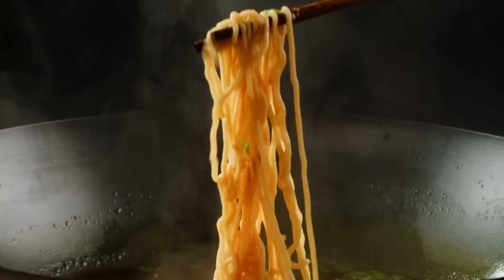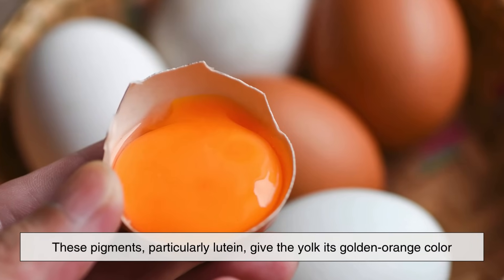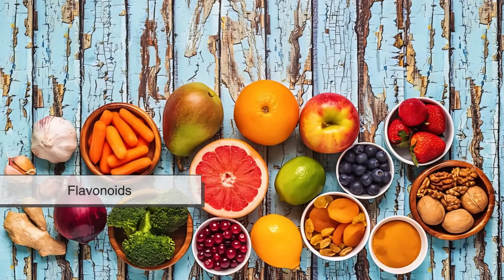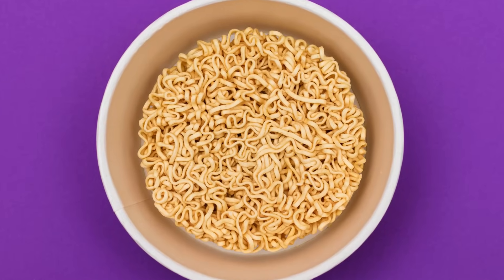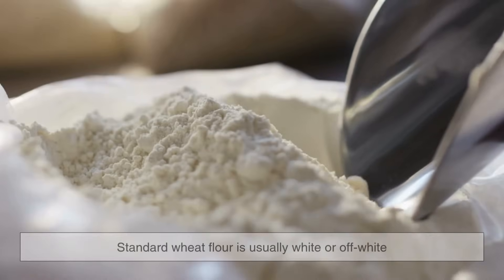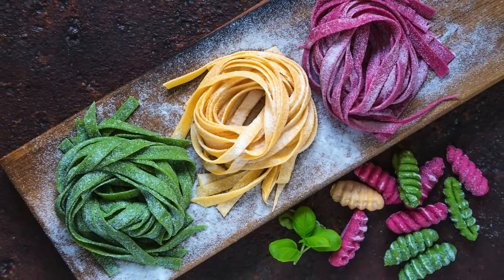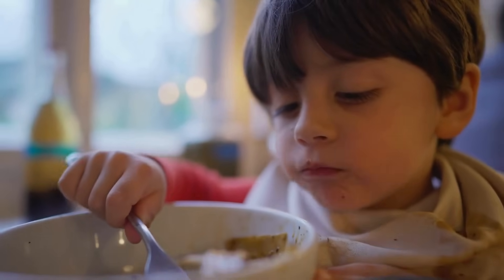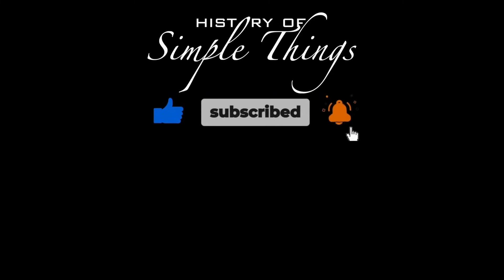Why Are Noodles Yellow?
Ever wondered why noodles are yellow? 🍜 Is it the eggs? Food coloring? Something else entirely? In this video, we dive into the fascinating world of noodles to uncover the real reasons behind their golden color. From chemistry and cooking techniques to cultural traditions and visual psychology, there's way more to those yellow strands than you might think!

👇 Timestamps:
0:03 – Intro: Why Are Noodles Yellow?
0:54 – The Egg Theory: Natural Color from Yolks
1:47 – Kansui & Alkaline Noodles Explained
2:45 – Historical Roots: How Kansui Came from China to Japan
3:30 – Instant Noodles: Food Coloring or Chemistry?
4:21 – The Role of Wheat Type & Flour Processing
5:13 – Color Psychology in Food
5:58 – Natural Additives: Turmeric, Annatto & More
6:39 – Labeling, Additives & How to Read Ingredient Lists
4:50 – Wrap-Up: More Than Just a Color
7:18 – Outro & Viewer Question: What’s Your Favorite Noodle Type?

What kind of noodles do you love most—ramen, lo mein, tagliatelle, or something else?